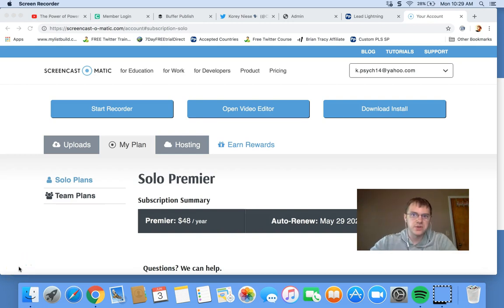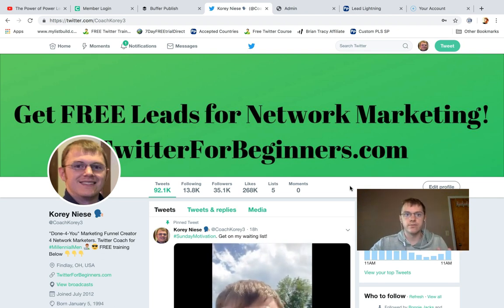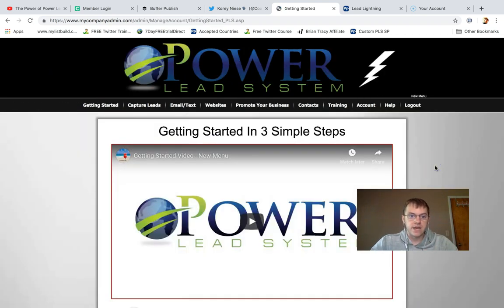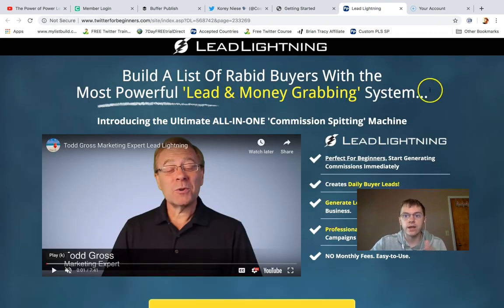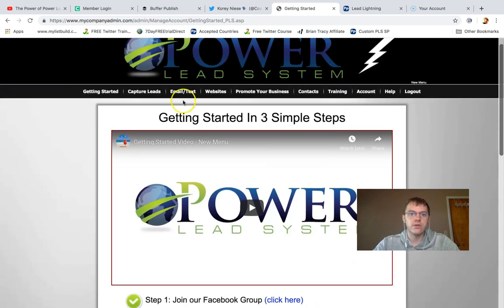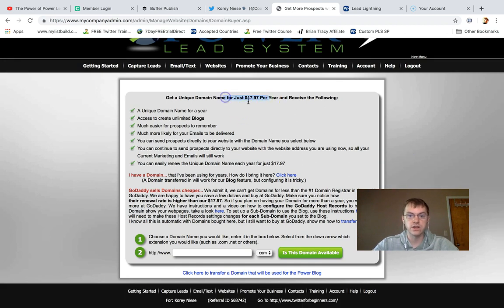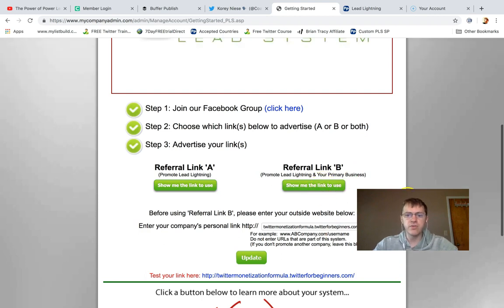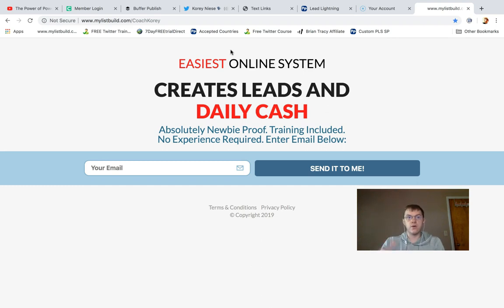Do I Have to be Tech Savvy to Use Power Lead System?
info to Lead Lightning above.

No you do not need to be tech savvy to use or succeed with Power Lead System. Just follow a few simple steps.

FREE 7 Day Trial Directly to PLS (skip free lead system and lead lightning)